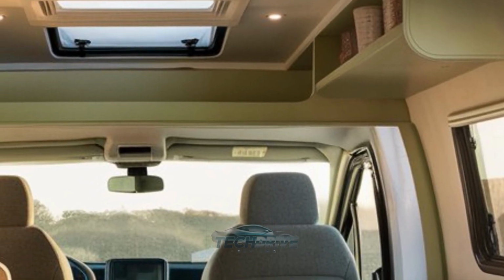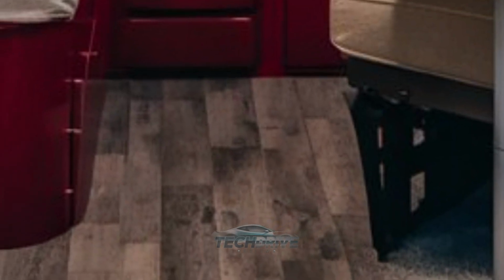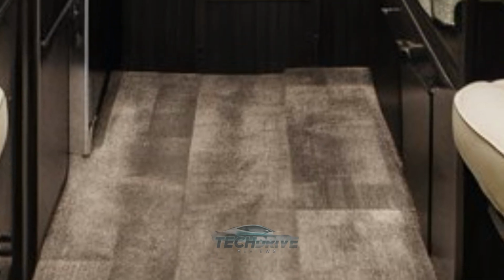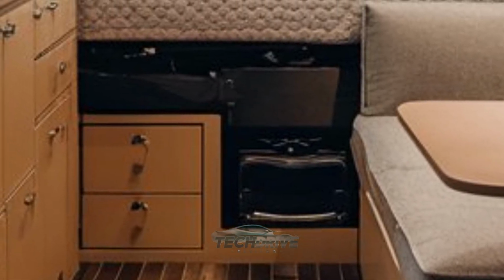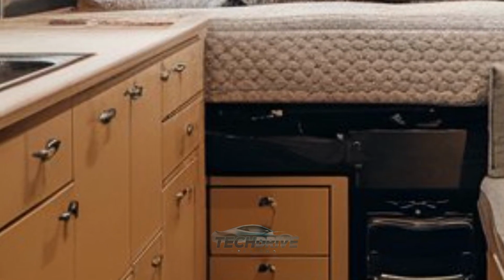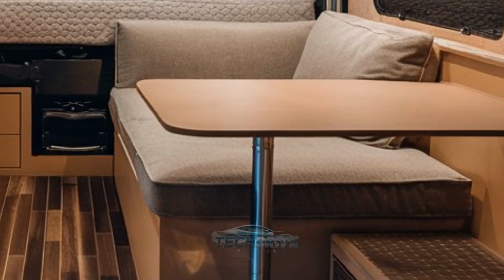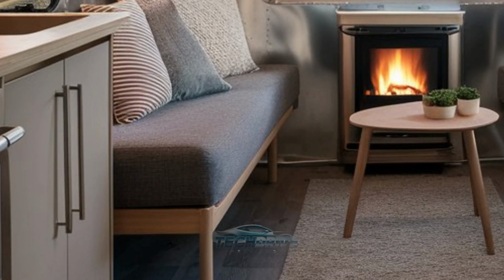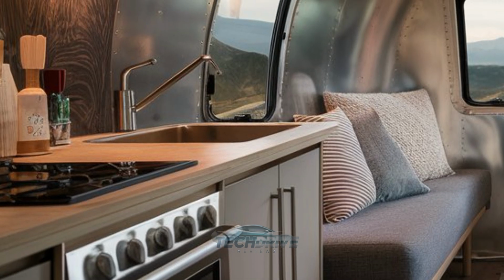DIY Campervan Upgrades on a Budget: Transform Your Camper Without Breaking the Bank | TechDrive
Upgrading your campervan doesn't have to be expensive! With a little creativity and smart planning, you can enhance comfort, functionality, and style without draining your wallet. Watch to Know  affordable DIY upgrades to make your campervan adventure-ready.

Energy-Efficient Lighting

Solar Power Setup on a Budget

Insulation & Temperature Control
Keep your camper cozy in winter and cool in summer with affordable insulation options like:
✔️ Reflectix for windows
✔️ Foam board insulation for walls
✔️ Thermal blackout curtains

 and more like these in this video.

With these budget-friendly upgrades, you can turn your campervan into a cozy, functional home-on-wheels without spending a fortune. 🚐💡

Timestamps:
00:00 Intro
00:20 1st Flooring
00:41 2nd Lighting
01:00 3rd
01:19 4th
01:35 5th
01:52 6th
02:12 Outro